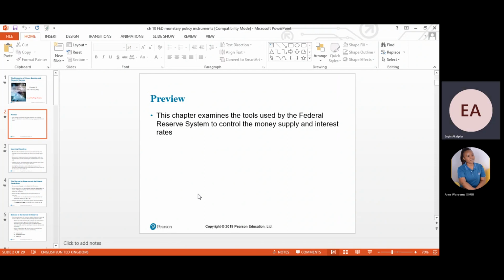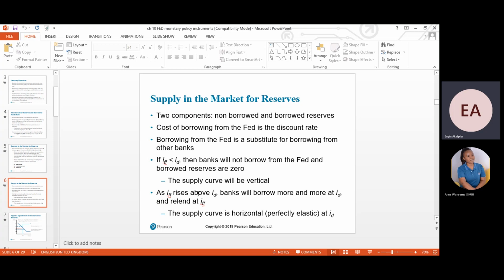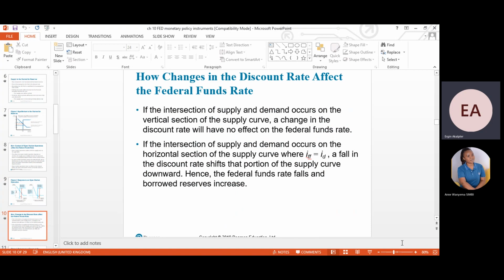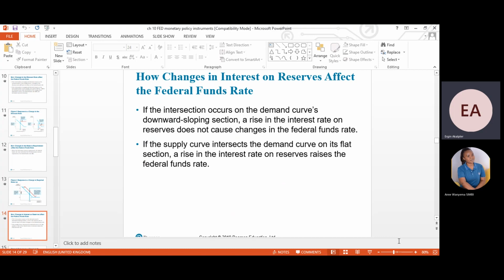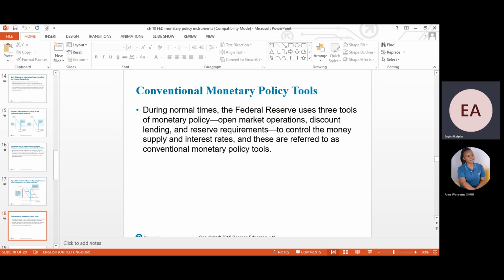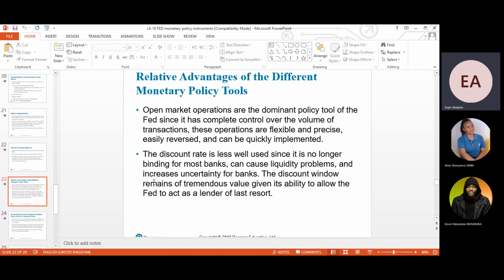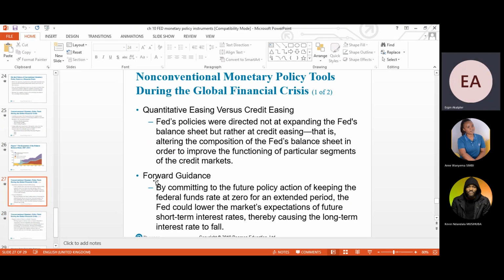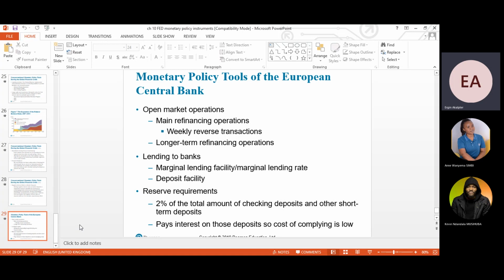Monetary economics and Banking: CH 12, fin 501 central bank monetary tools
lesson 12 fin 501 central bank monetary tools